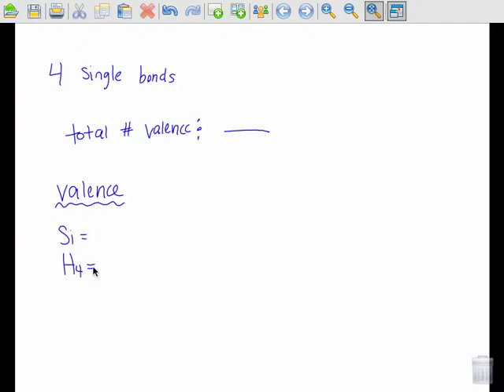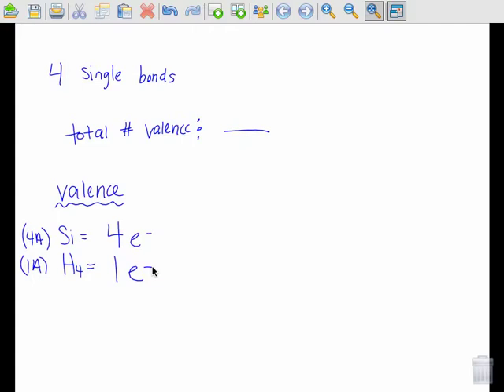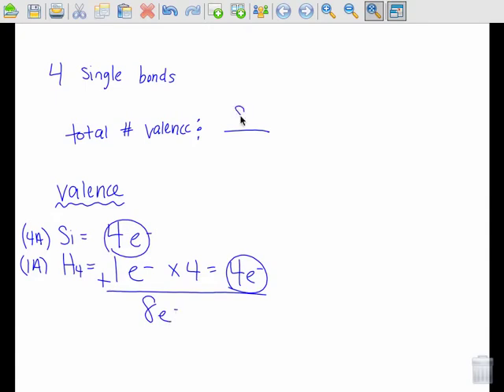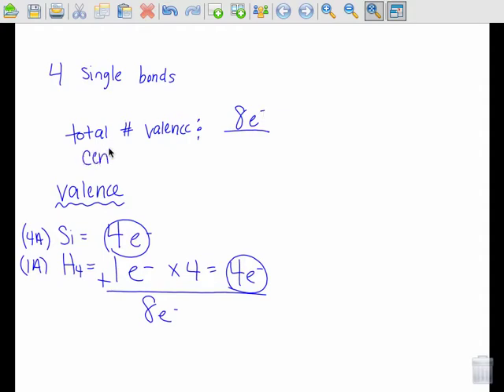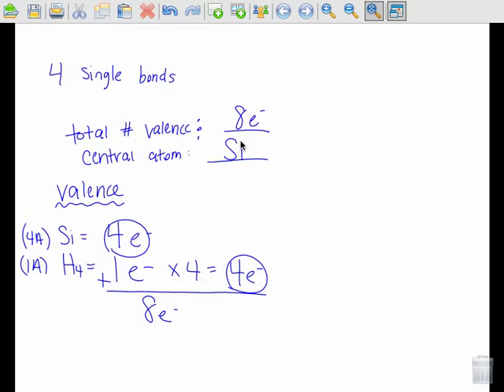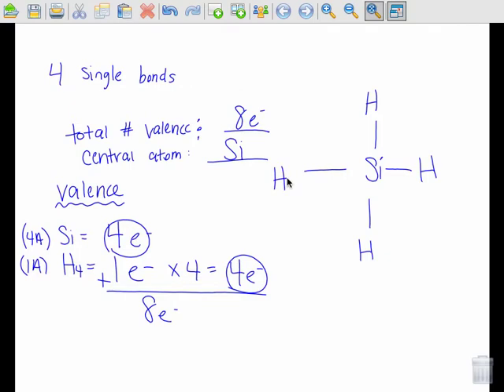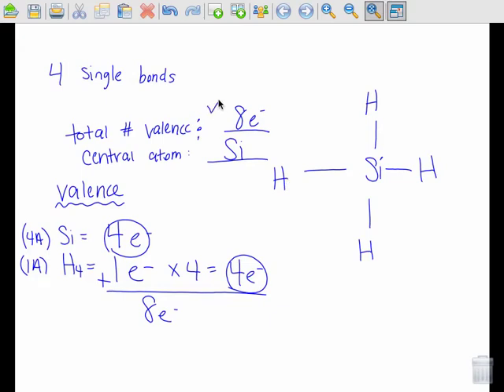CP Lewis Structure Problem #1